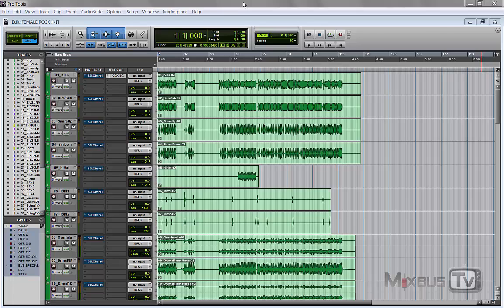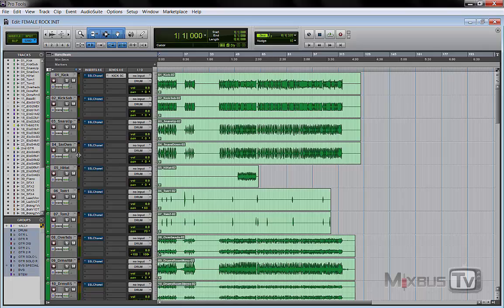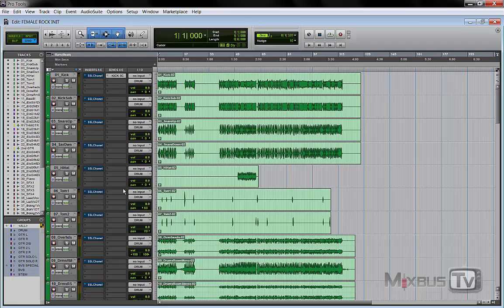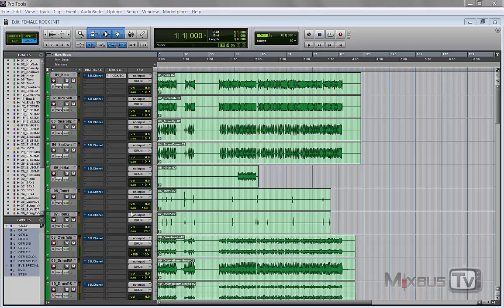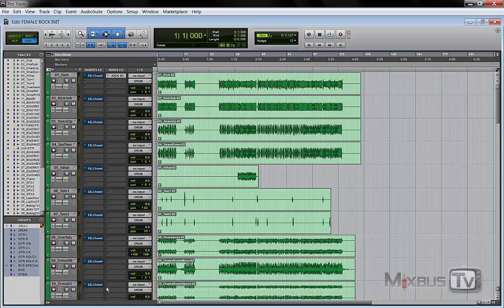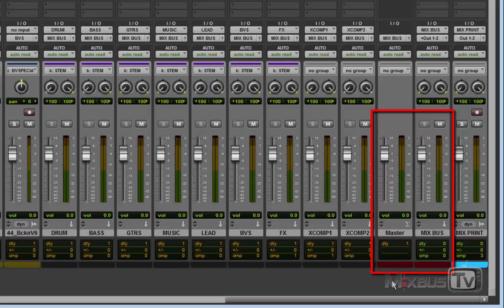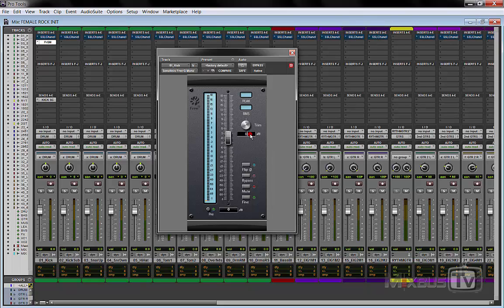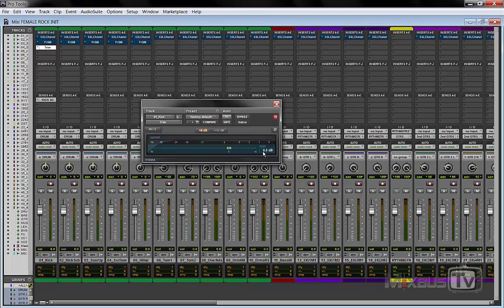GAIN STAGING: How to Set Proper Levels ITB, Tracking, Master Fader Headroom Easiest Way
A simple video on how to set up a "safe" gain stage in your mix and
why that is important.